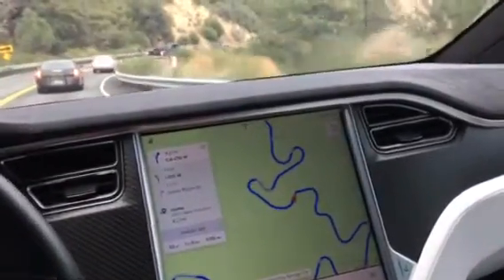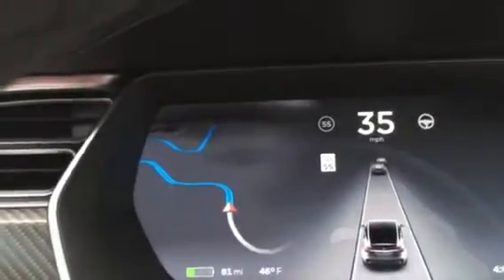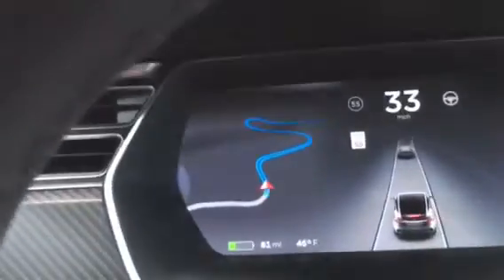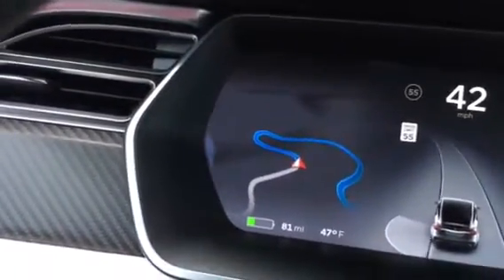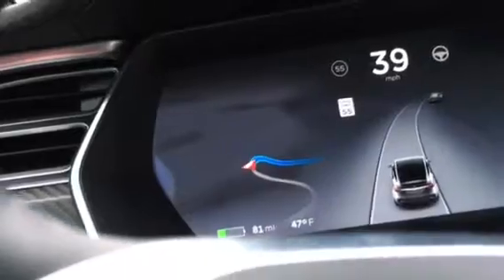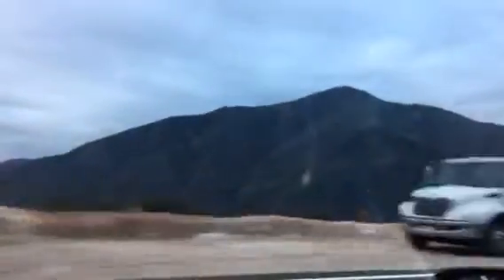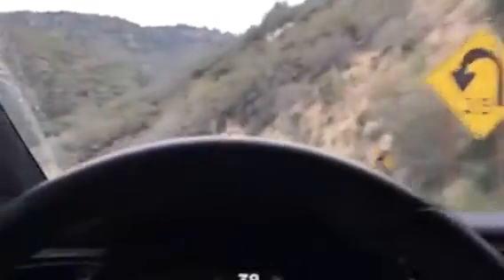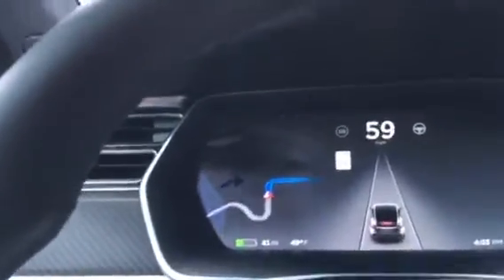Tesla can charge itself while going down hill !!!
I had 78 miles of electricity left in my Tesla, but I was 85 miles away from home. No problem.  I got home with 20 miles of electricity still in the battery.

This is not a zero sum game.  This is because the Tesla can charge itself while going down hill !!!
78 + regeneration = 85+20